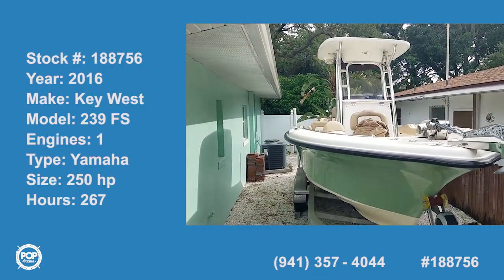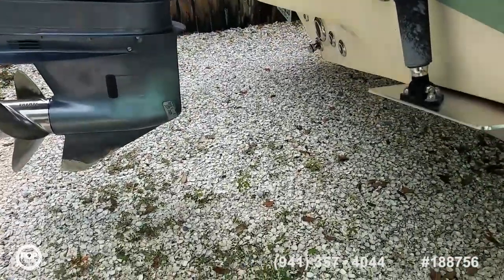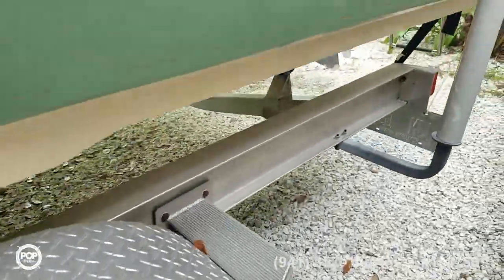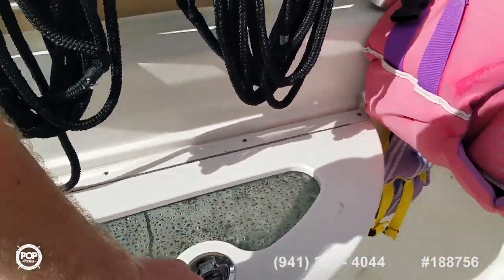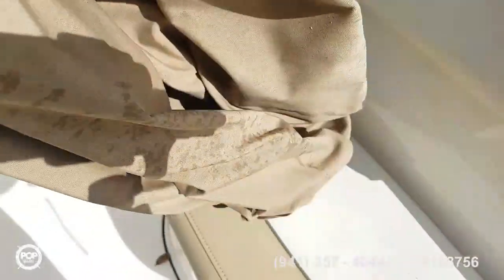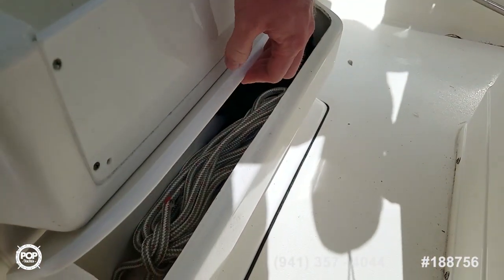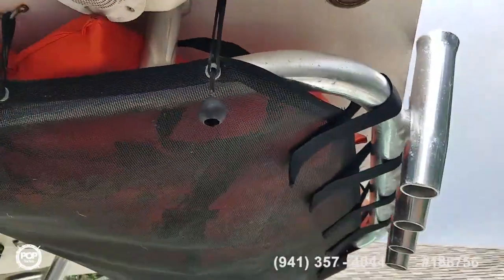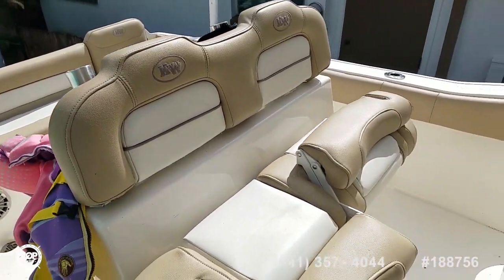[UNAVAILABLE] Used 2016 Key West 239 FS in Clearwater, Florida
2018 Key West 239 FS in Deerfield Beach, Florida - $58,500

2014 Sea Fox 226 Commander in Jacksonville, Florida - $49,900

2009 Boston Whaler 220 Outrage in West Palm Beach, Florida - $52,000

2015 Key West 239 FS in Myrtle Beach, South Carolina - $69,500

2013 Caribe Pro 23 Pro in Palmetto, Florida - $50,000

2015 Cobia 237CC in Port Saint Lucie, Florida - $75,000

2015 Tidewater 220 CC Adventure in Orlando, Florida - $55,600